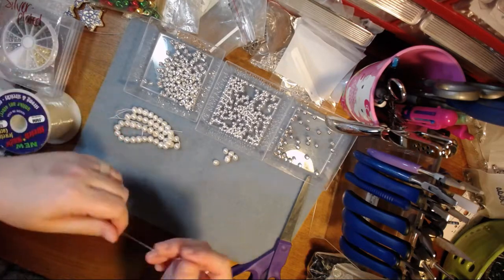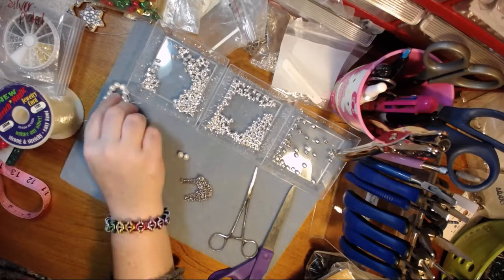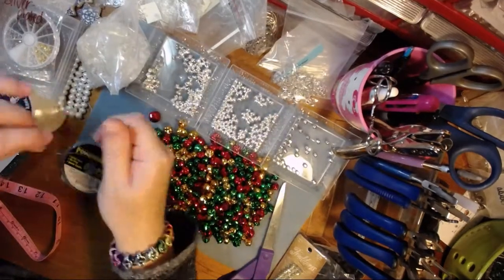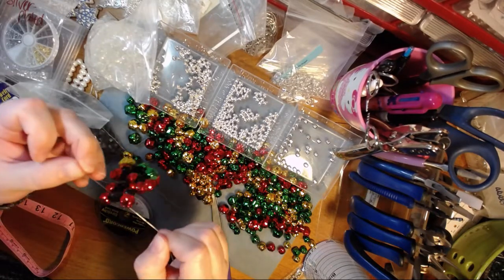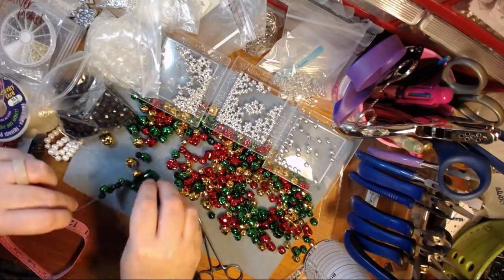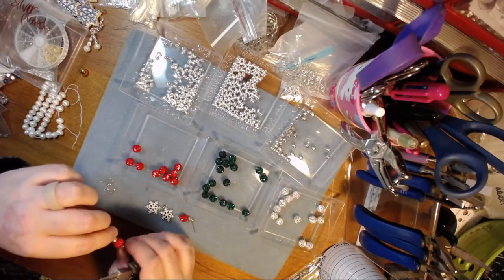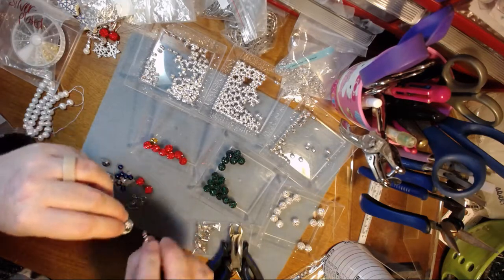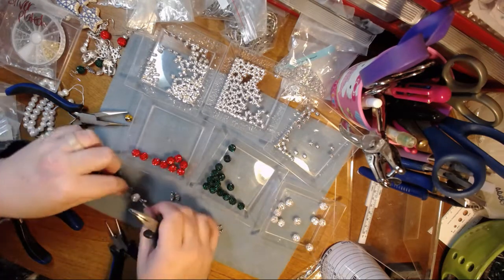ZenithJade Makes! Episode 2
You can request custom jewelry to be made live on Andrea's twitch stream by submitting a contact form on her

Twitch Schedule:
Mondays 5p-7p
Fridays 6p-8p
Central Time